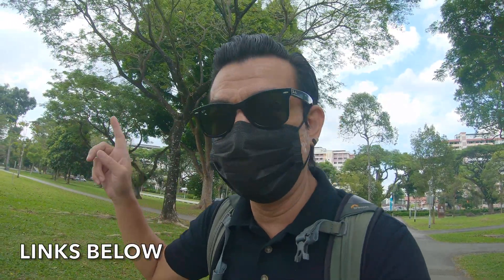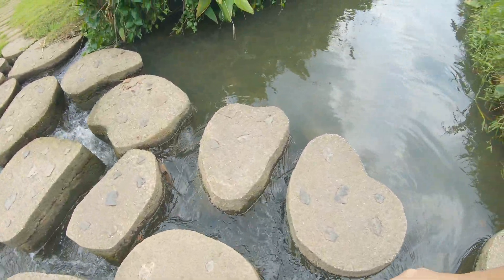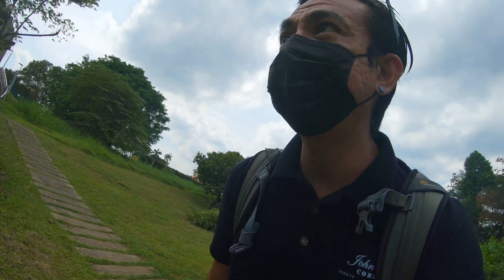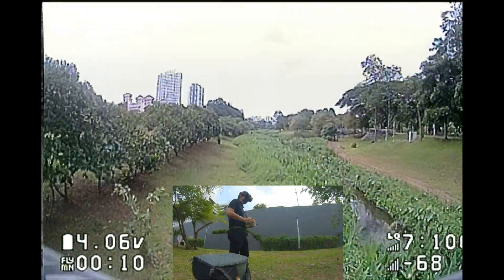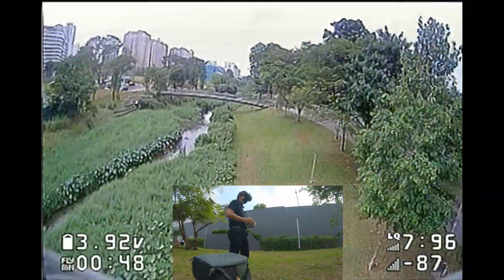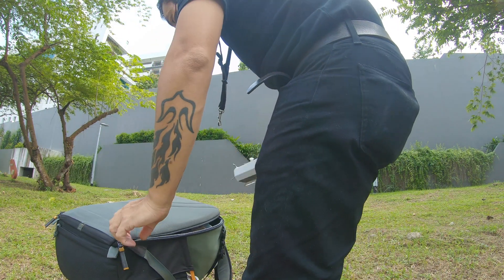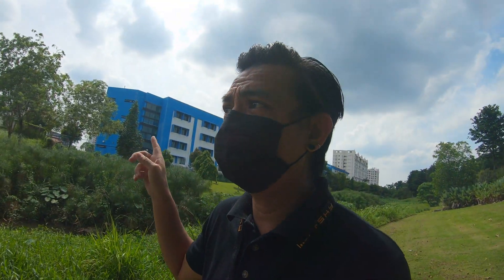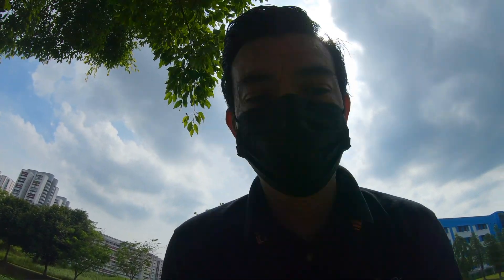Can this tiny drone fly 1Km? Mobula 7 VTX & Range test @ 500Hz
Can this tiny drone fly 1Km? Mobula 7 VTX & Range test @ 500Hz  That has been my thoughts for the last few weeks and I thought what the hell…. why not try and find out.  Watching Nathan Loopz’s video of him flying at the Castle on the hills near his home kinda made me want to see how far I can get with this ELRS Tiny Whoop.

This latest release by Happymodel the Mobula 7 ELRS 1S is pretty amazing.  A good 75mm Tiny Whoop it can get a pretty good distance for a tiny lil nugget.  I dont usually do long range… hell, Im based in Singapore… an island that is a dot on the world map.. but this time, my curiosity got the better of me.  I do also want to know what is the limit of the ELRS receiver and that openVTX range.

NOW AVAILABLE IN STOCK on Banggood:-

My quad
Mobula7 ELRS 1S (Caddx Ant camera)
Lipo 1S GNB 650mah